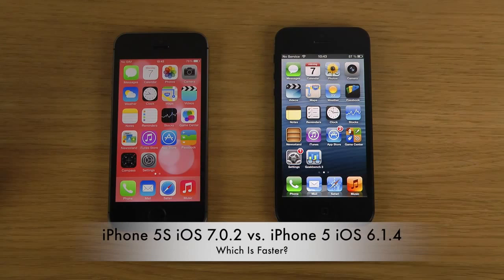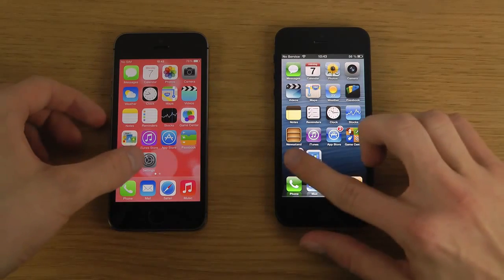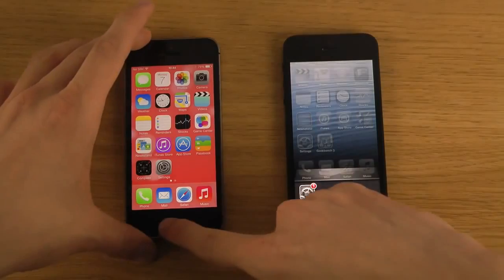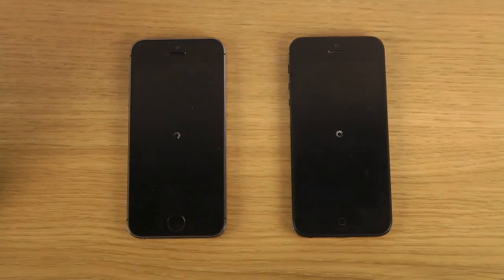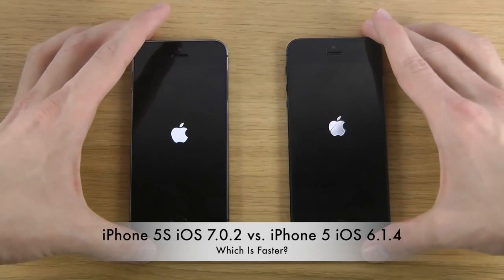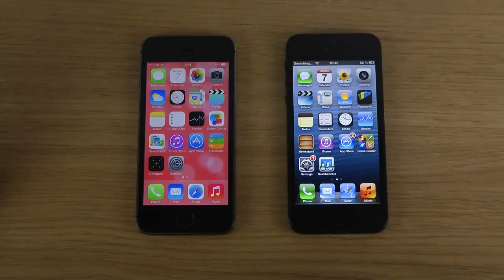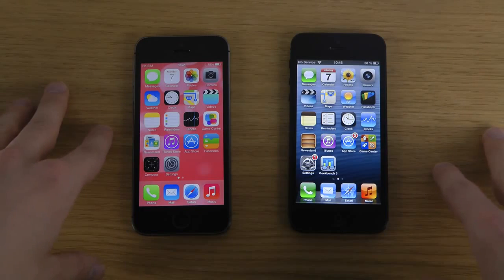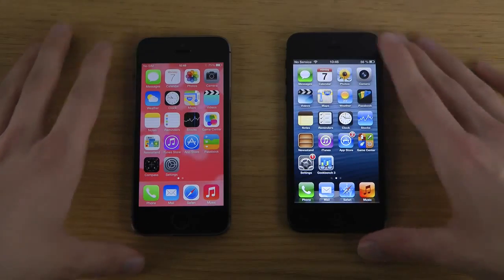iPhone 5S iOS 7 0 2 vs iPhone 5 iOS 6 1 4 Which Is Faster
iPhone 5 iOS 7 Torrent

iOS 7 iPhone 5 A1429

iOS 7 Beta iPhone 5

iOS Beta 7 Firmware

iOS 7 Developer

Jailbreak iOS 7 iPhone 4

iPhone 6

iOS 7 iPhone 4S Torrent

iOS 7 iPhone 4S Download

iOS 7 iPhone 4S Features

iPhone 4S iOS 7 IPSW

iPhone 5 R

iPhone 4S 6.0.1 Unlock

Unlock iPhone 4S 6.0.1 Free

iPhone 4 iOS 6.0.1

iPhone 4 iOS 6.1.3

iPhone 4 iOS 5 Download

iPhone 4 iOS 7 Download

Jailbreak iPhone 4 iOS 6.1.3

Jailbreak iPhone 4 iOS 5.0.1

iOS 4.3.5

iPhone 4

Internet Benchmark Test

Desktop Benchmark Tests

Internet Speed Diagnostic

ISPgeeks Speed Test

DSL Benchmark

CPU Speed Test Benchmark

Internet Speed Benchmark Test
iPhone 5S Release

iPhone 5S Features

iPhone 5S Live

iPhone 5S Live Stream

iPhone 5S Announcement

New iPhones 5S 5C

iPhone 5S Release Date 2013

Apple iPhone 5S Features

iPhone 5S Release Date

iPhone 5 Killer Feature

iPhone 5 Assistant

iPhone 5 Killer

Sprint New iPhone 5